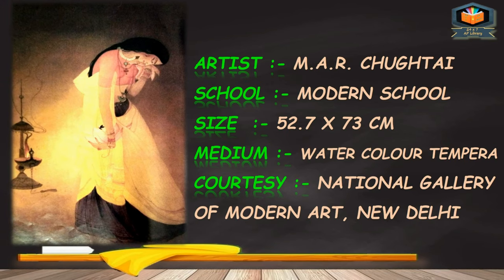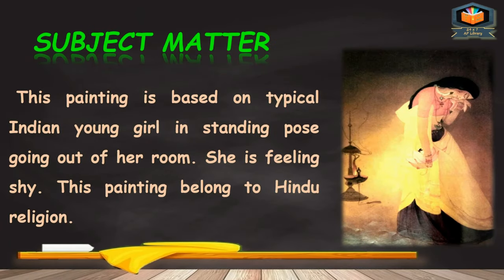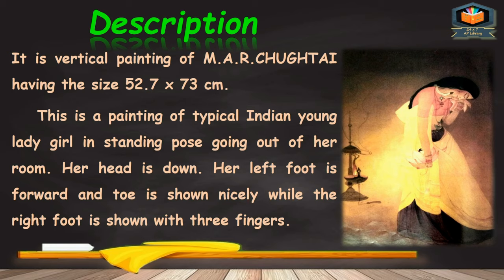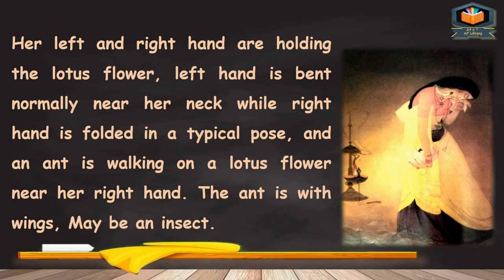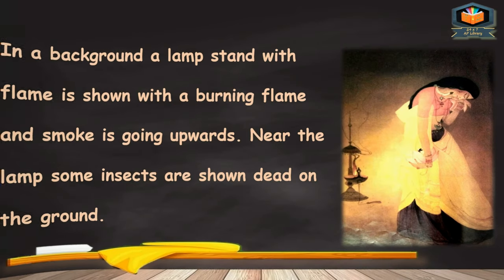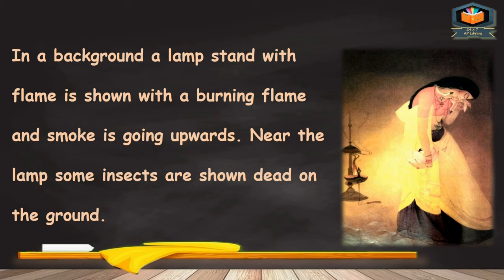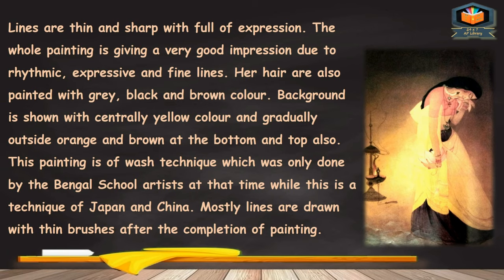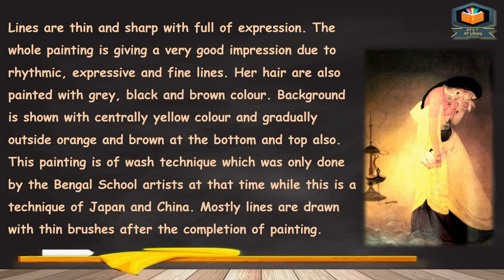Radhika | Modern School | Painting | Fine Arts | 12th | CBSE | DAV